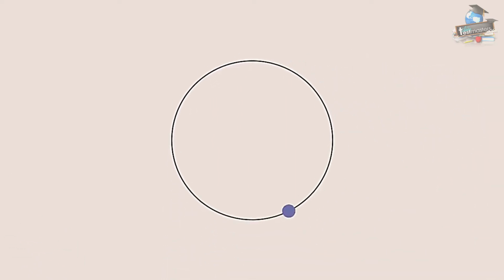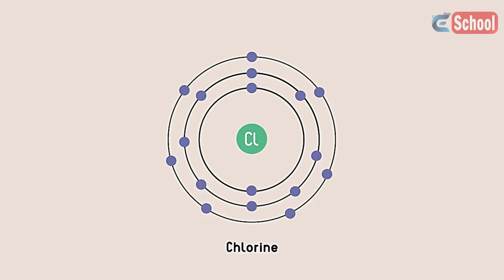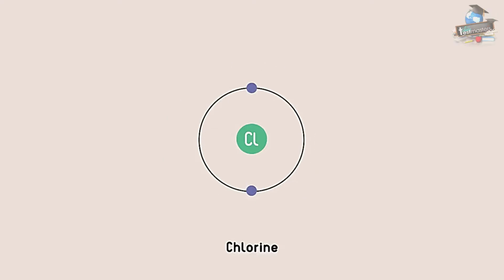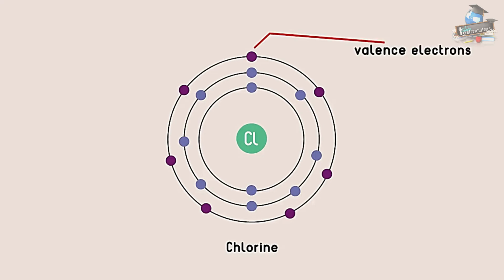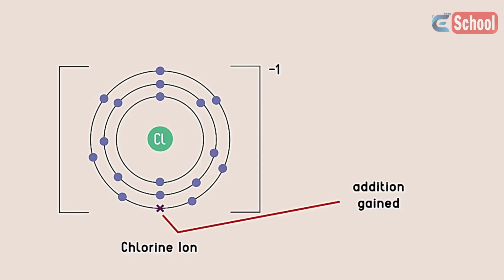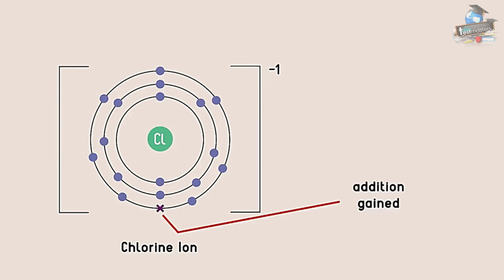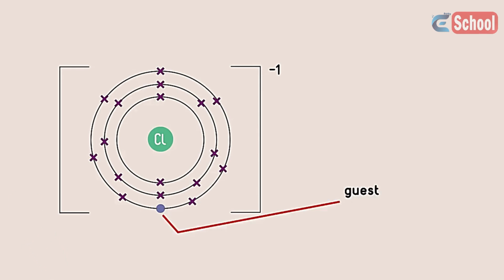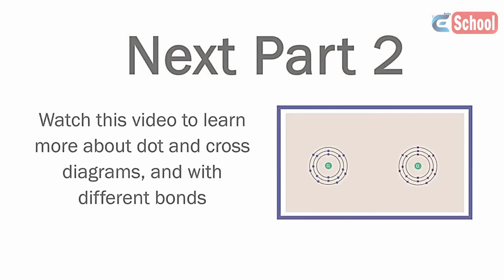What Are Dot and Cross Diagrams - Part 1| Properties of Matter | Chemistry | AddyESchool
Learn the basics about how to use dot and cross diagrams to represent covalent bonds.

Dot and cross diagrams are simply a straightforward way of drawing the electrons in the orbitals of atoms and compounds. Most of the time, we use dots to represent electrons in orbitals.

The electrons in the outer shell, the outer electrons, are known as valence electrons. These are the electrons that react.

Atoms can bond as long as there is space in their outer shell to fit in more electrons.

Dot and cross diagrams provide a useful way to keep track of where electrons come from, as the electrons from the original atoms are represented using dots and then you can represent foreign electrons with crosses. Or in reverse: the original atom electrons with crosses and the foreign electron with dots.

Covalent bonding occurs when an atom doesn’t have the electrostatic force to steal another atom’s electrons like happens with ionic bonds. Instead, they  share  electrons.

Dots and crosses are used to distinguish between neighbours in a bond, not between different elements. So the electrons of one oxygen may be represented with dots, and another oxygen's electrons with crosses.